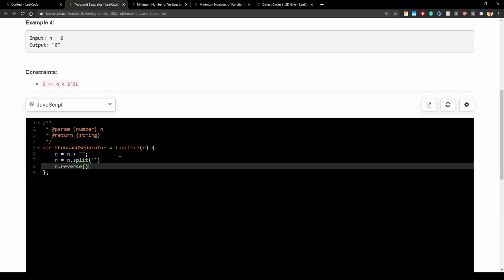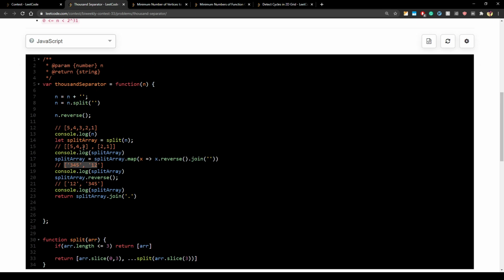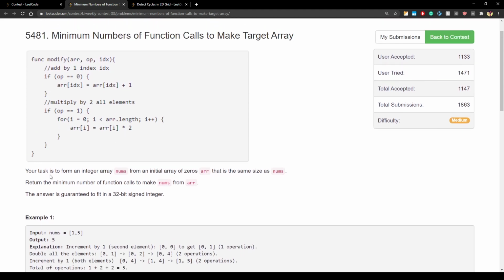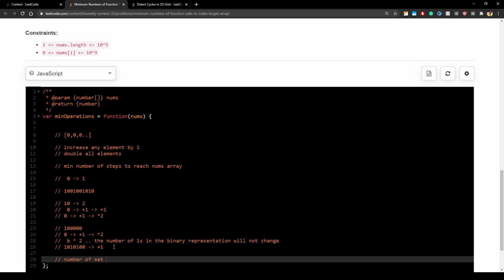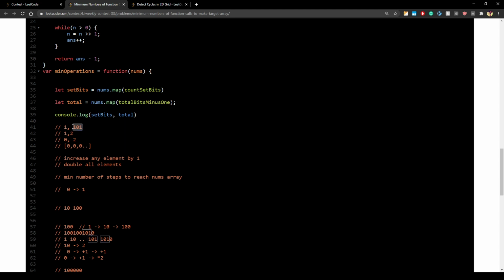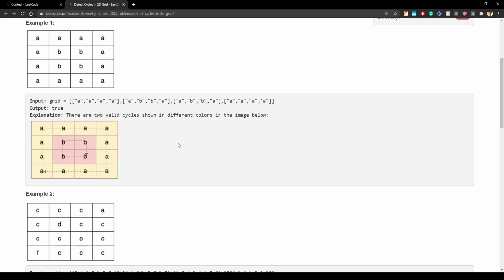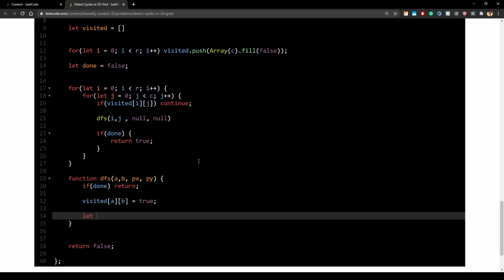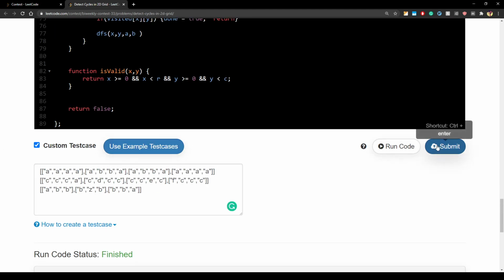Leetcode Biweekly 33 ( editorial )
solutions for all the questions in leetcode biweekly

question 1: (0:00)
question 2: (8:57)
question 3: (16:56)
question 4: (40:04)